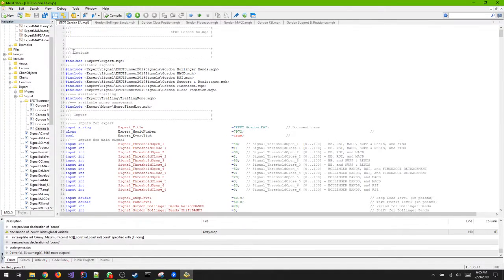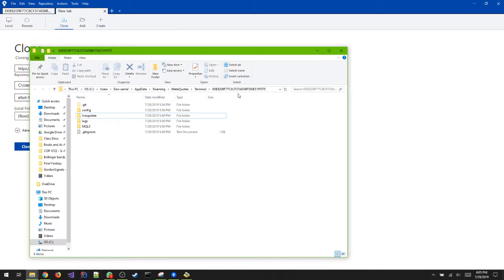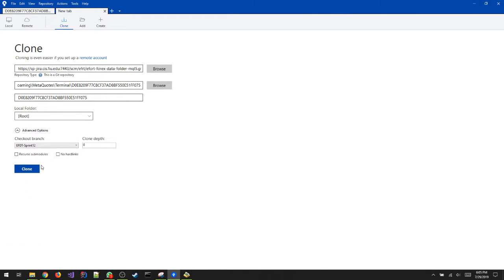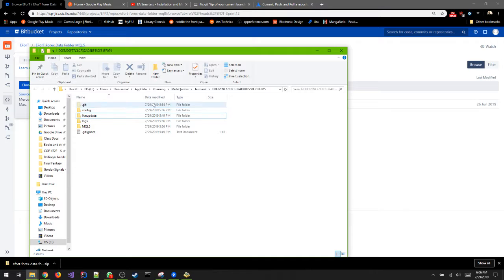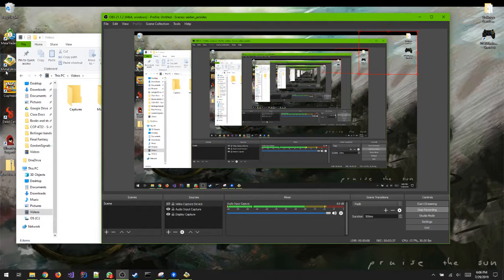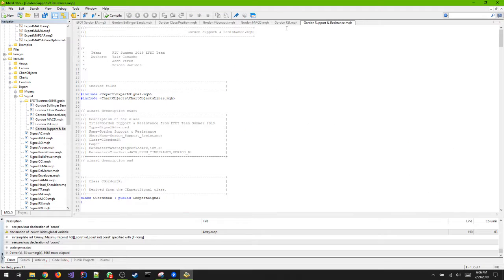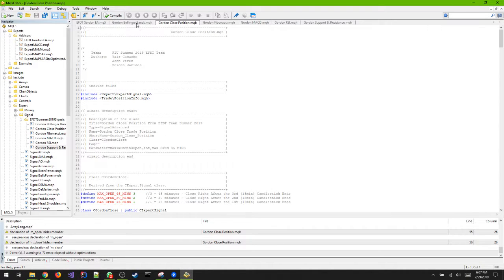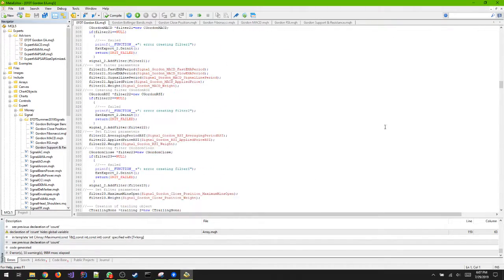FIU SCIS-Summer2019-GordonEa-Installation And Maintenance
New location of signals and expert advisor will be in:
- Signals:   MQL5/Include/Expert/Signal/EForT/EFDT/
- Expert Advisor:   MQL5/Experts/EForT/EFDT/